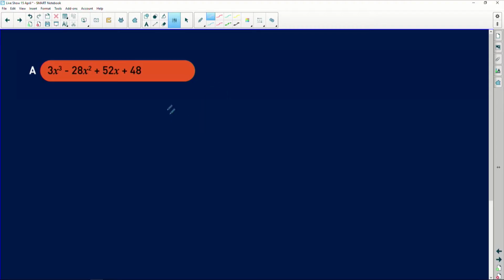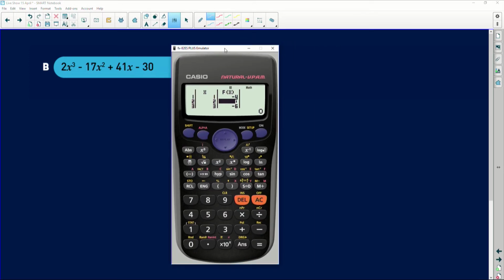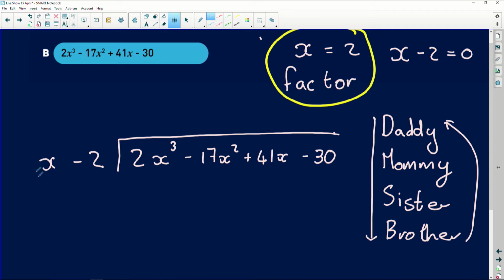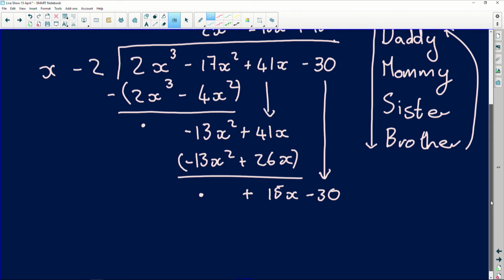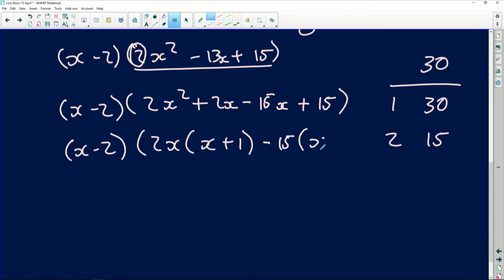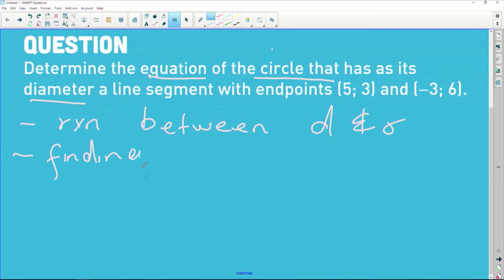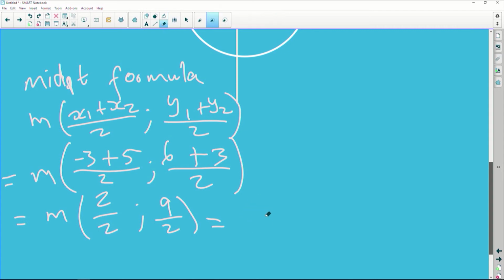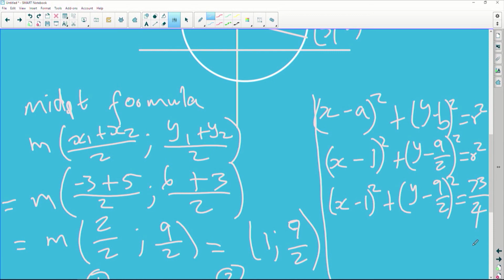Maths 2019 Revision: Factorising Polynomials - Part 2/16